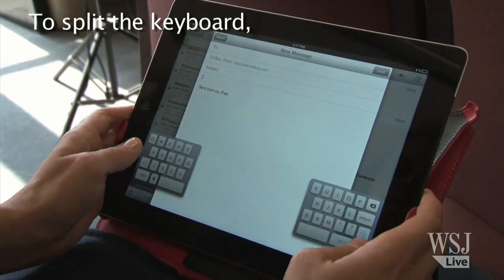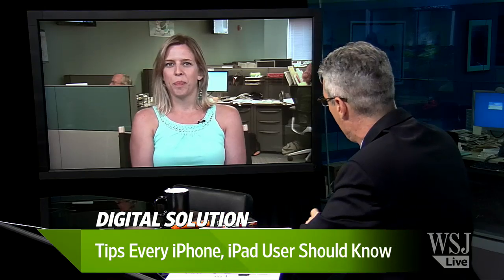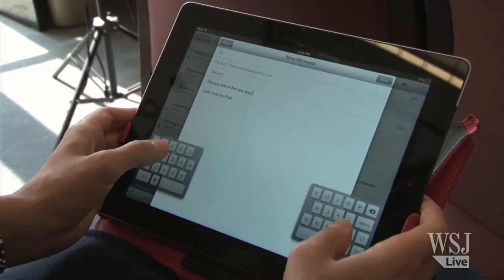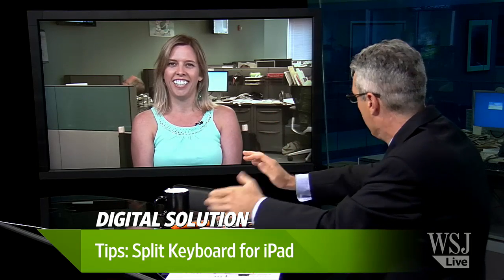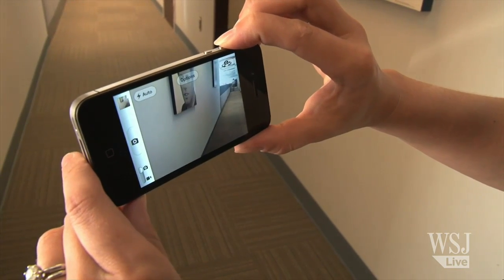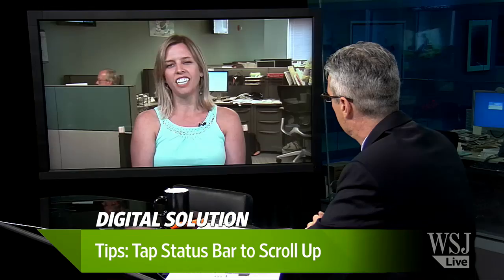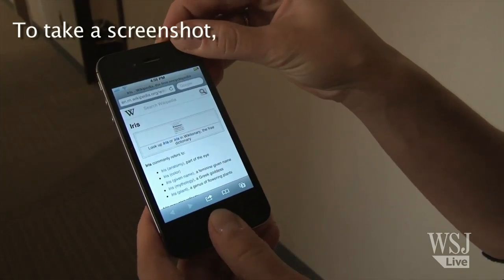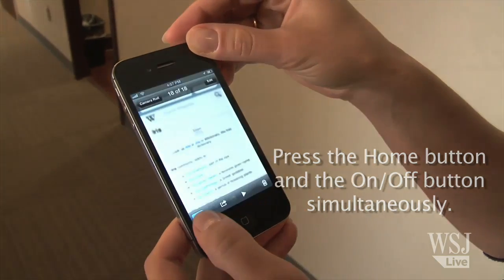Tips, Tricks for Your iPhone and iPad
There are simple tips and tricks that every user should know, Katie Boehret discusses on digits. Photo: Katie Boehret.